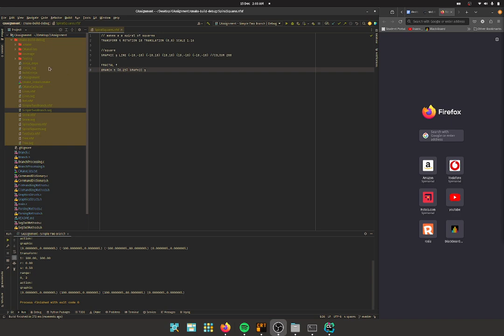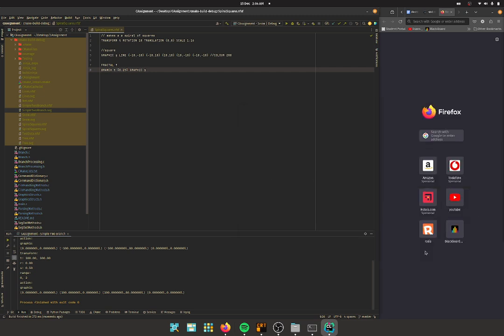Fractal Generator Made In 2nd Year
A fractal generator written in C that I wrote in second year of uni